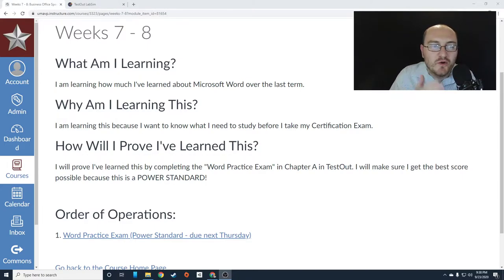BOS - Weeks 7 - 8